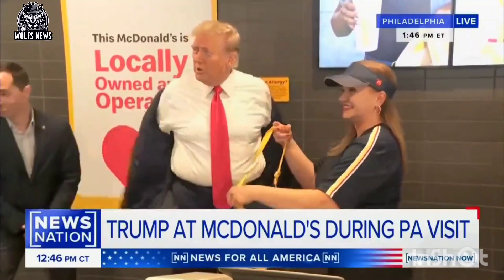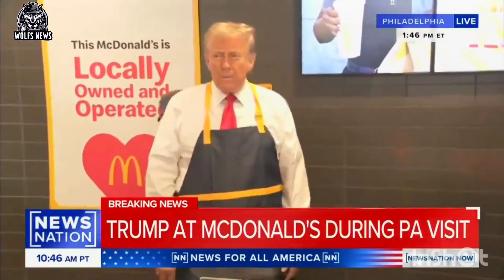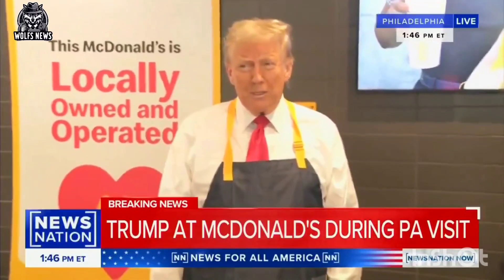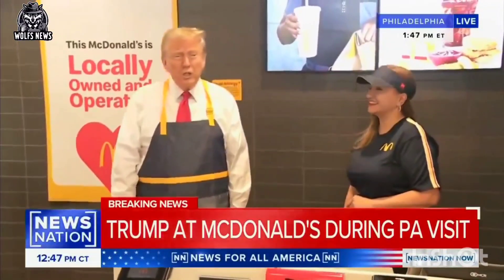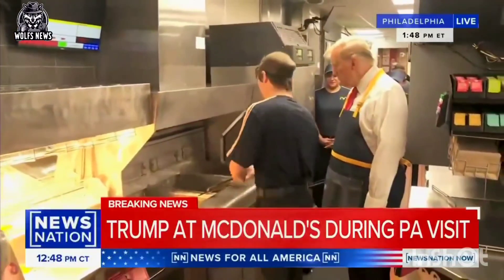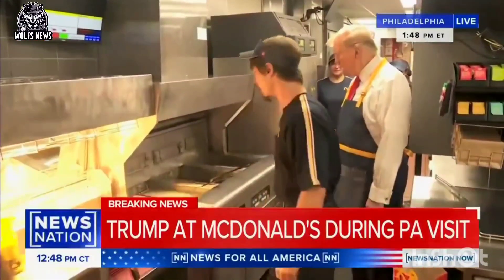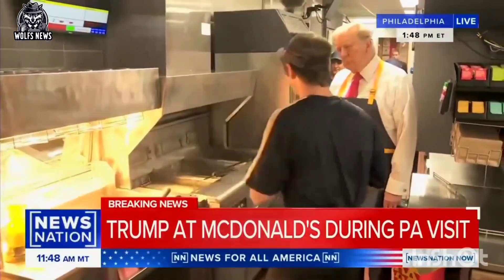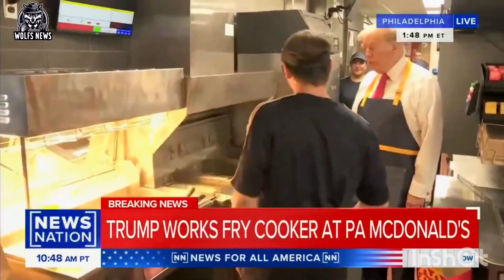Donald Trump, cocinó papas fritas en un restaurante de comida rápida en Feasterville, Pensilvania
🇺🇸 HE PUT ON THE APRON

Former President and Republican candidate Donald Trump cooked French fries at a fast food restaurant in Feasterville, Pennsylvania. He said his opponent, Democrat Kamala Harris, would not do so.

🇺🇸 SE PONE EL DELANTAL

El expresidente y candidato republicano, Donald Trump, cocinó papas fritas en un restaurante de comida rápida en Feasterville, Pensilvania. Aseguró que su contrincante, la democrata Kamala Harris, no lo haría.